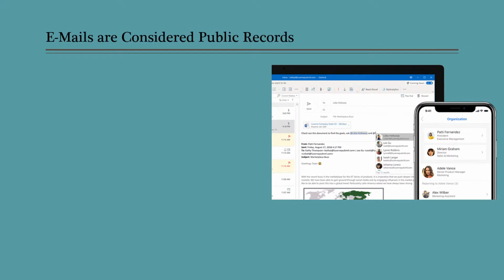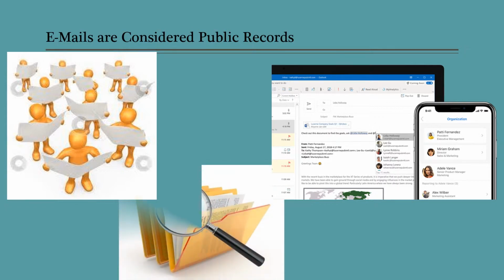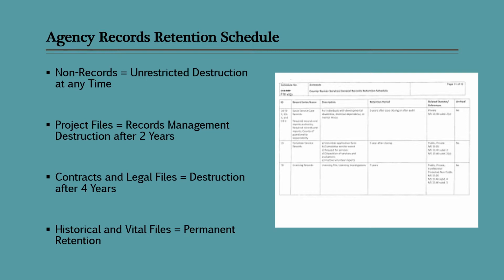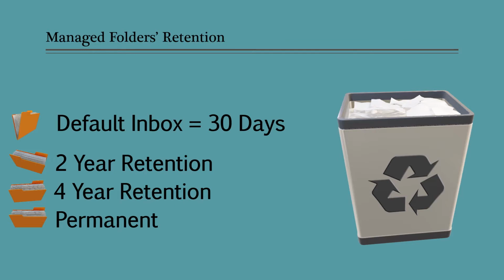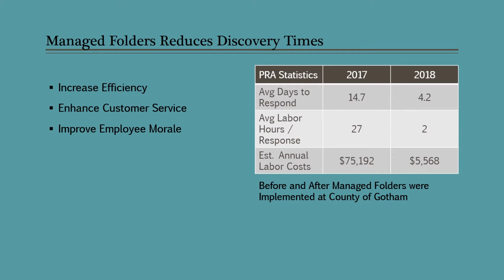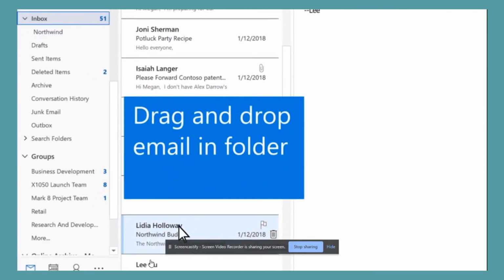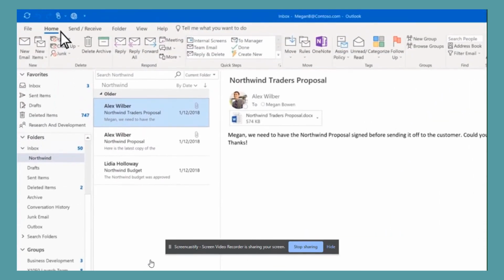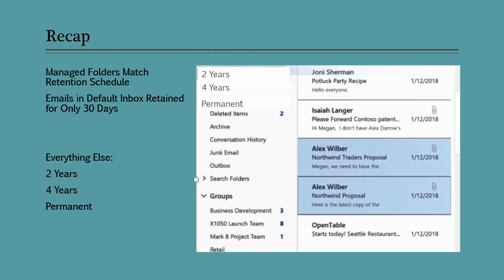Managed Email Training